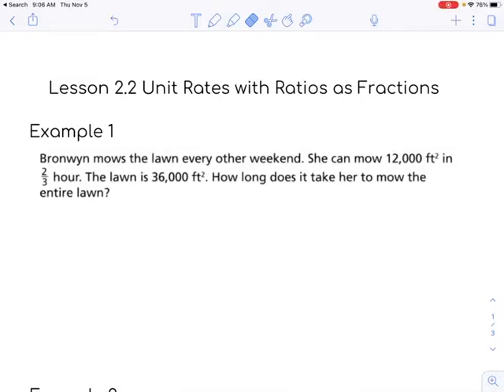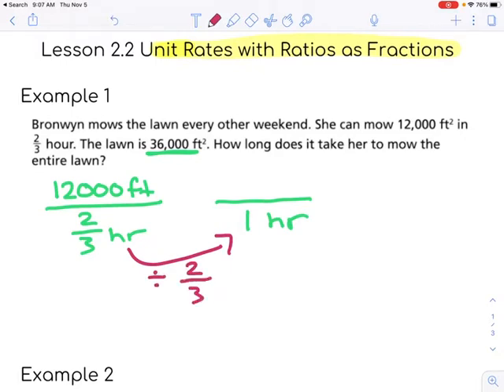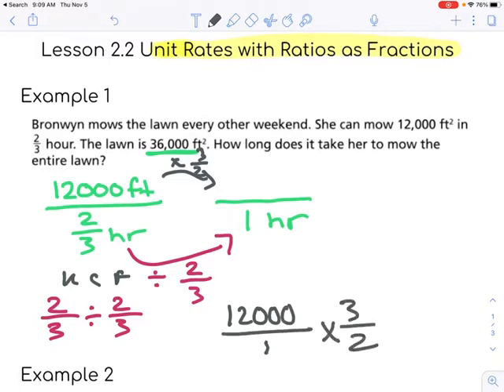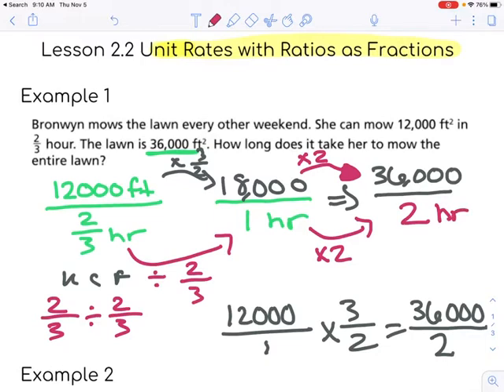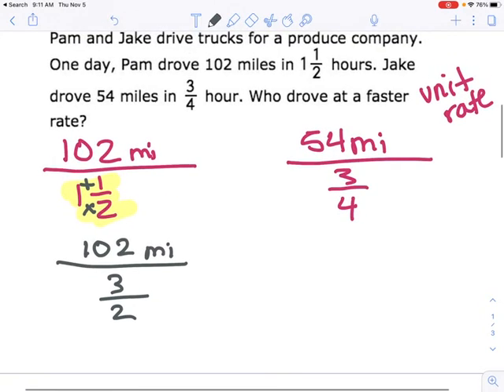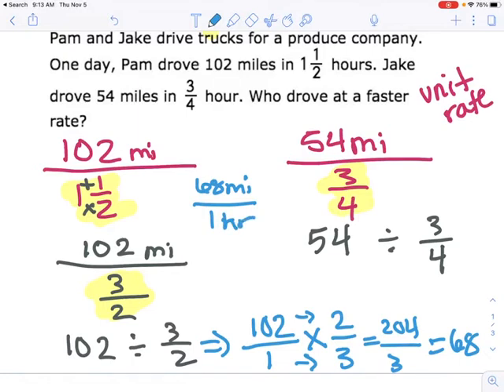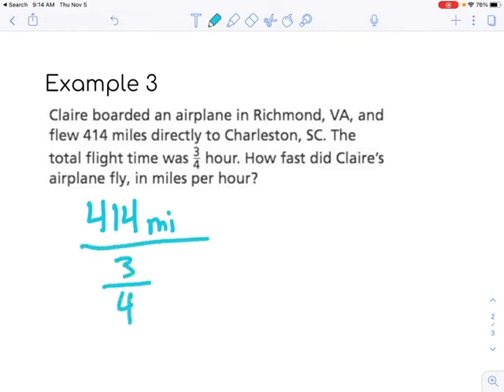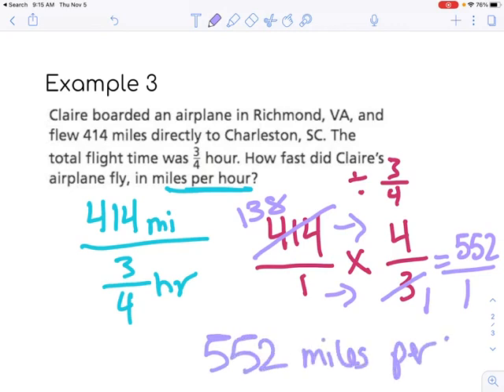2.2 Unit Rates with Ratios as Fractions